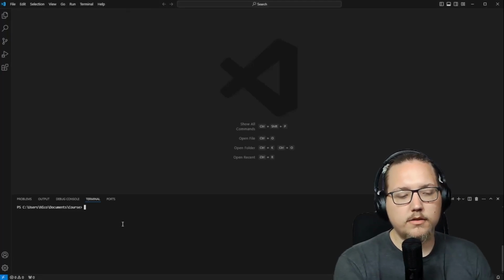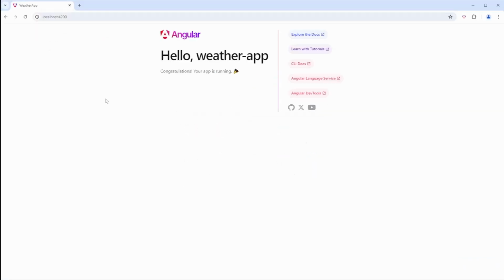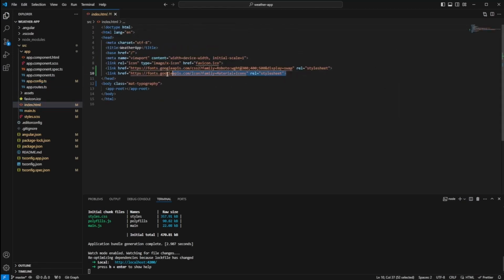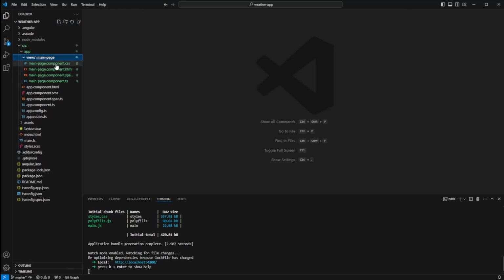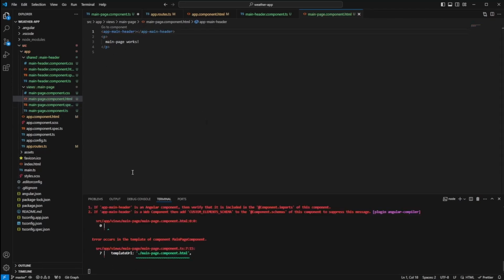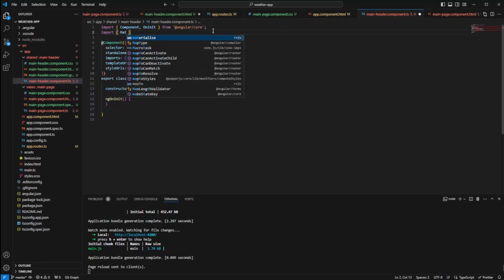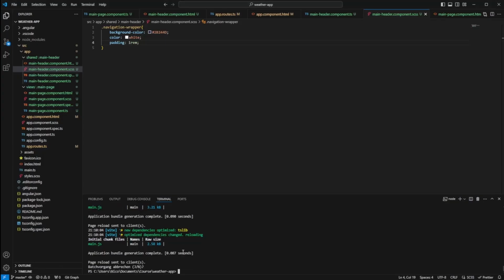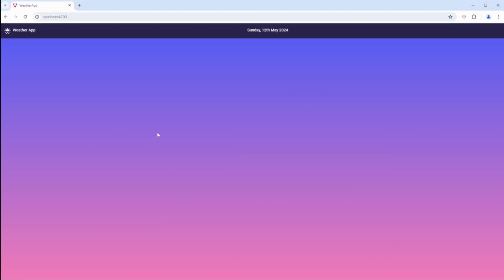Angular 17 Course - App from Scratch: Create app with base components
Welcome to my Angular tutorial series! In this video, we will create an Angular Application from Scratch and in this episode we will create the components that we will need.

🎯 What's Covered:
- Setup Angular 17 Project
- Create the first base components